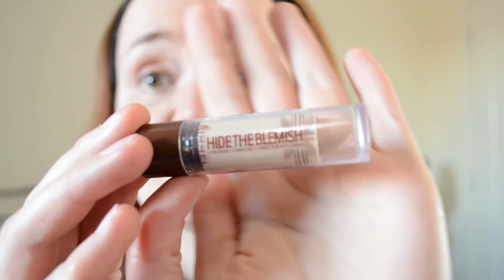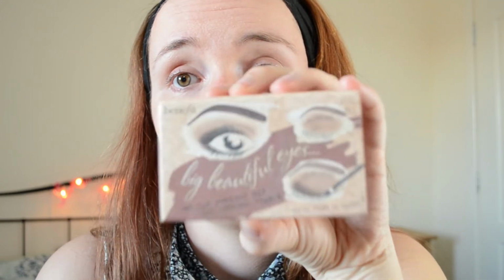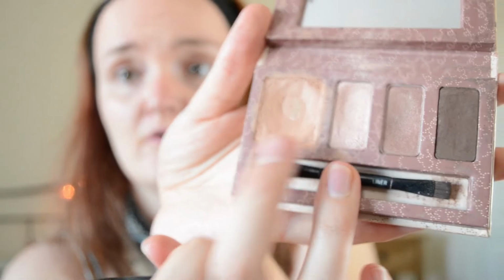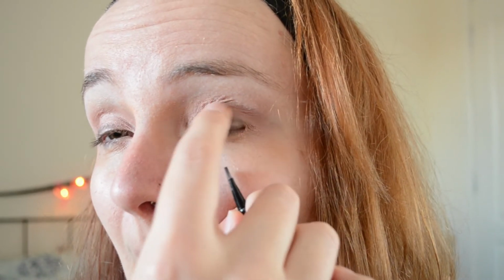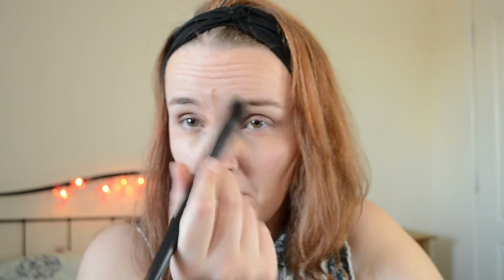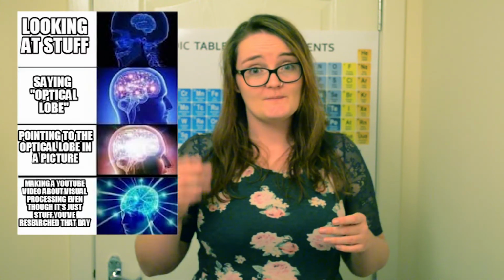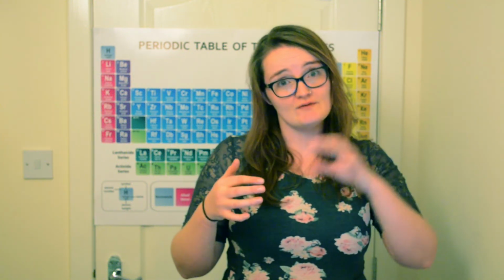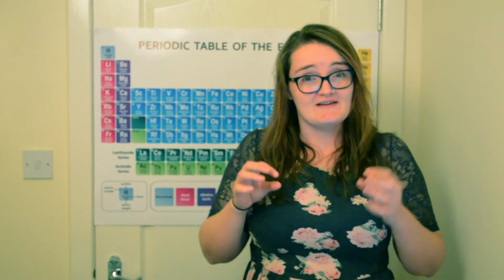How Contouring makes your face look thinner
Steph attempts and fails to put makeup on in a tutorial, then gives up and explains makeup. Ever wondered why contouring makes your face look thinner, well Steph works it out using science!

Science with Steph started from prize money won from the "I'm a scientist, get me out of here!"